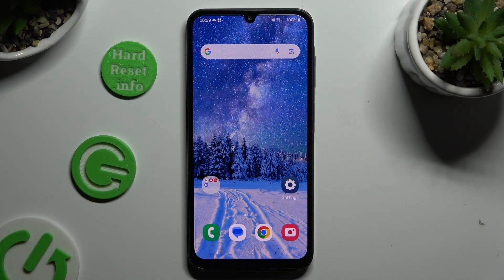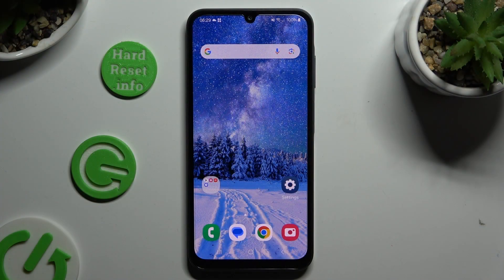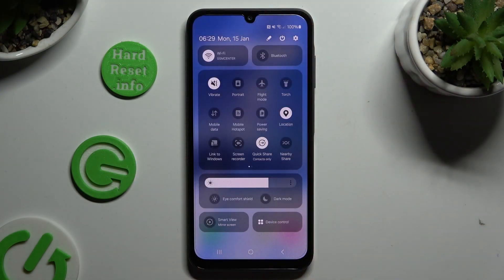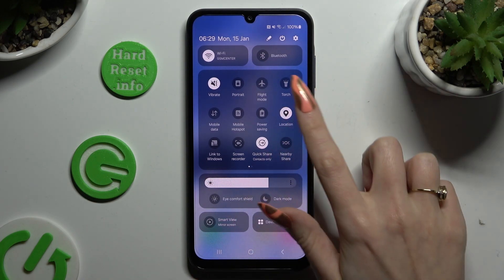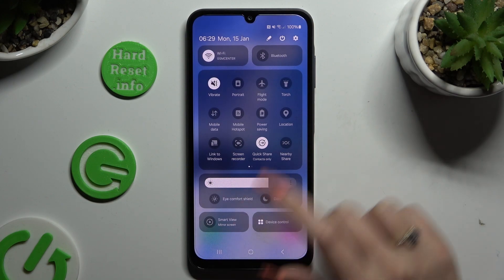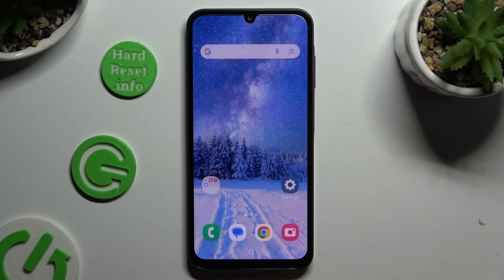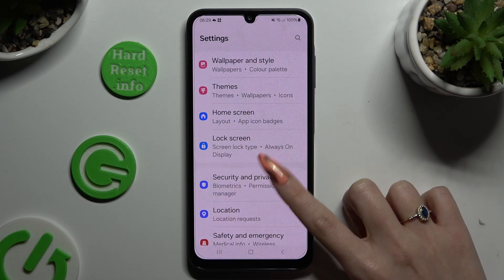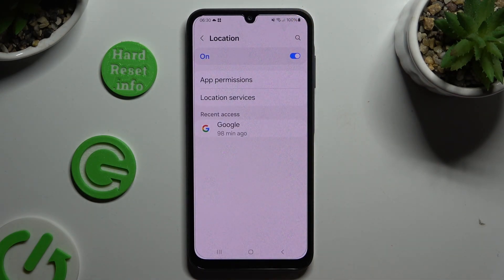How to Activate Location on SAMSUNG Galaxy A15?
Find out more:
Explore the full potential of location-based features and services on your SAMSUNG Galaxy A15 by activating location services. This tutorial will walk you through the simple steps to enable location on your device, allowing you to enjoy features like GPS navigation, location-based reminders, and geotagging in photos. Whether you're exploring new places or need accurate location information for apps and services, mastering the activation of location services ensures that your Galaxy A15 is ready to assist you wherever you go.

What are location services, and why are they important on the SAMSUNG Galaxy A15?
Where can I find the settings to activate location services on my device?
Are there different modes or options for enabling location services on the Galaxy A15?
How does enabling location services impact the battery life of my device?
Can I customize location settings to control which apps have access to my location?